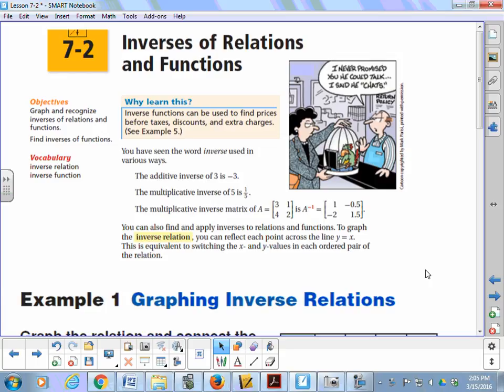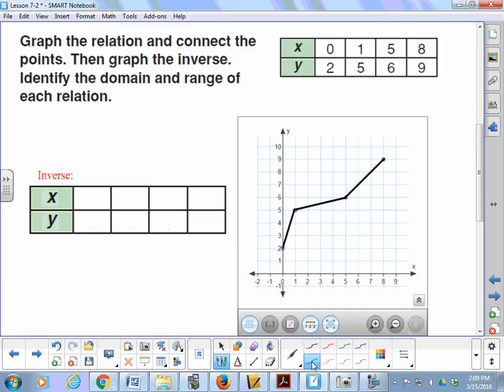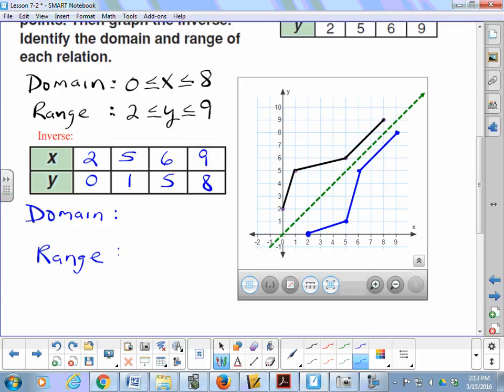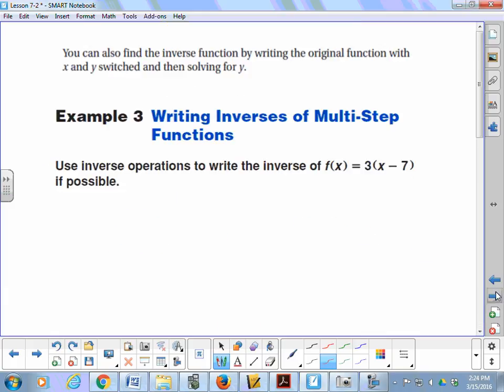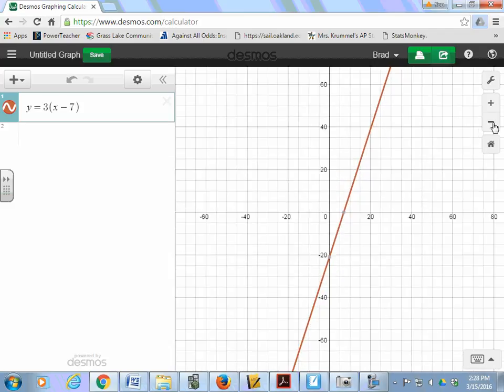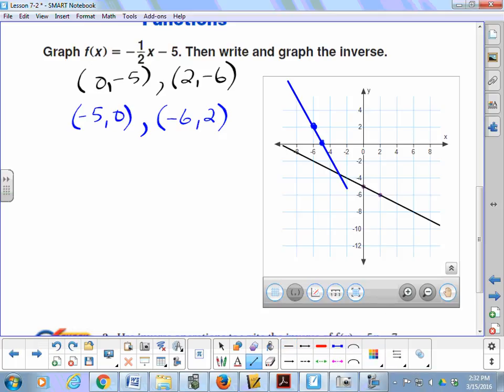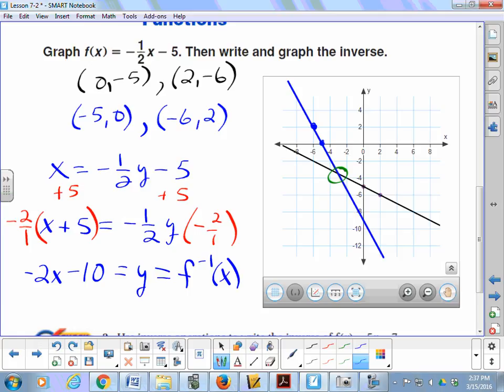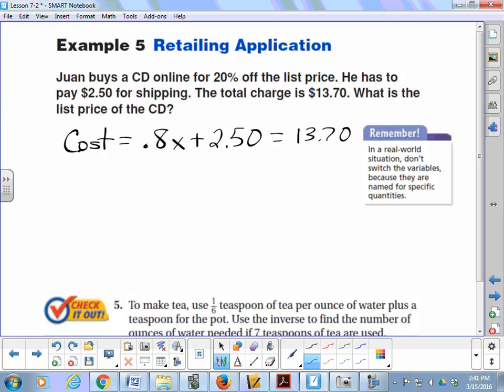Algebra C Lesson 7-2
Inverses of Relations and Functions